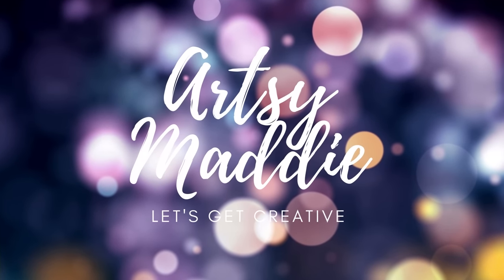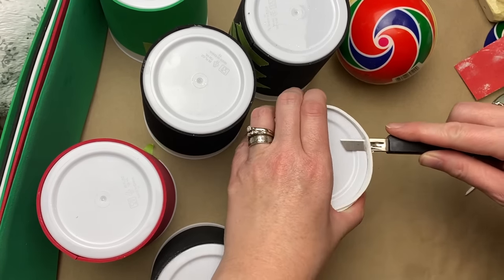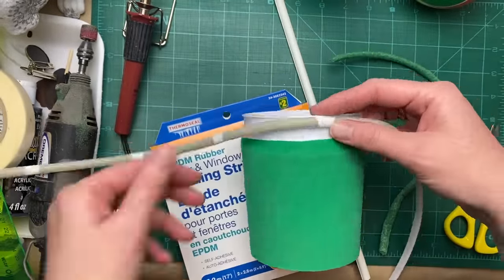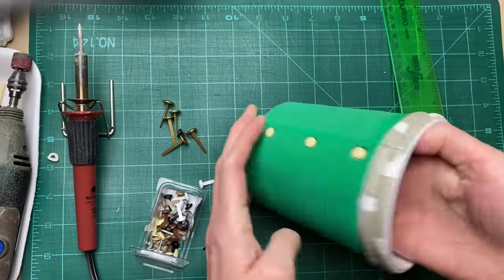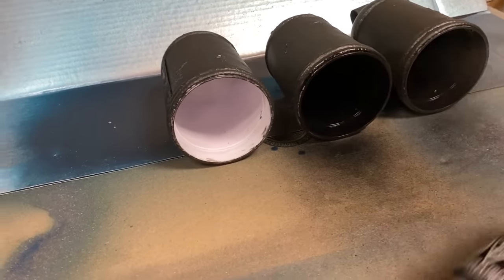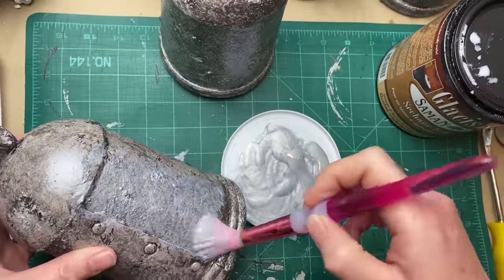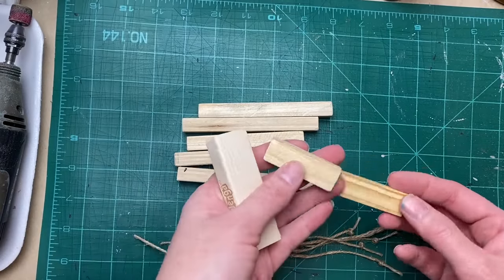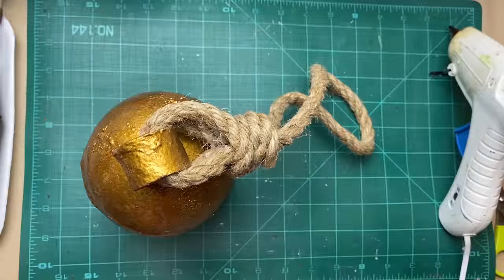Make Mostly Dollartree Faux Brass or Tin Vintage Christmas Bells Just Like All the High End Stores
Kitty Litter Catcher Mat
Green Foam Garden Wire
Foam Weather Stripping
Link for glaze medium
Mini Brad Fasteners
4 pack of Metallic Treasure paint from FolkArt
Metallic Gunmetal paint from FolkArt
Metallic Silver paint by FolkArt
Platinum metallic paint by FolkArt
Link to an eight pack of metallic paints by FolkArt
Link for a pack of EVA Foam
Link for Jute Rope
Link to buy some better sandpaper

I am officially a very proud member of the Plaid Creative Community. Do you share your knowledge of crafts, DIY, or cosplay on a blog, in classes, in videos or in demonstrations at conferences? If so, Plaid wants to support what you do and help you teach and inspire others. We invite you to join the Plaid family by becoming a part of the Plaid Creative Community!